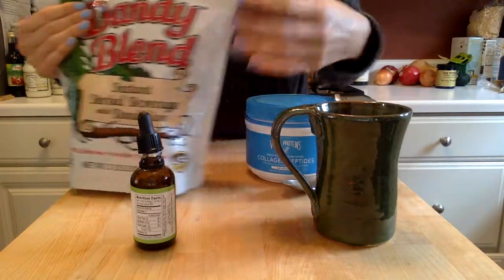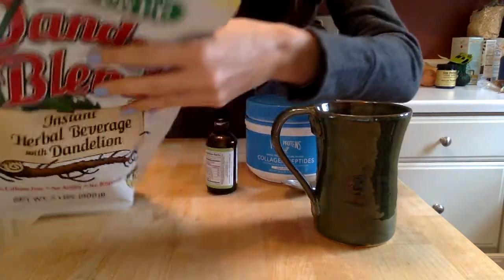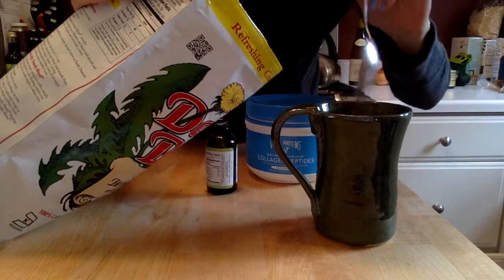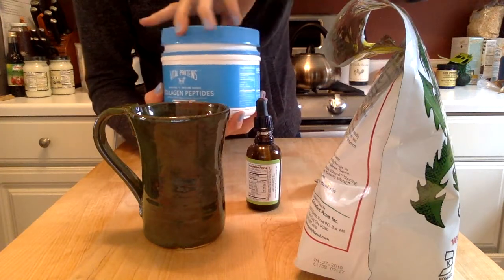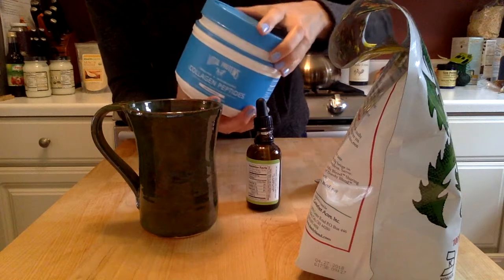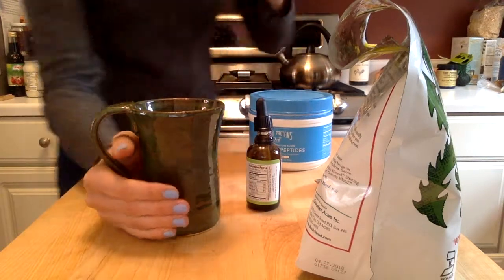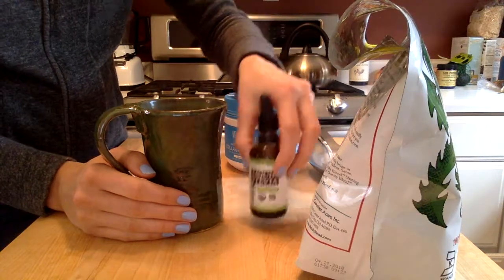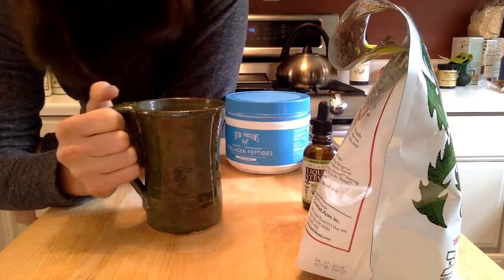Dandy Blend drink mix